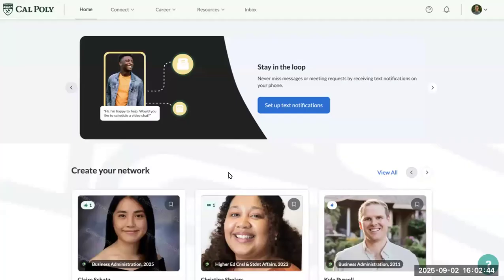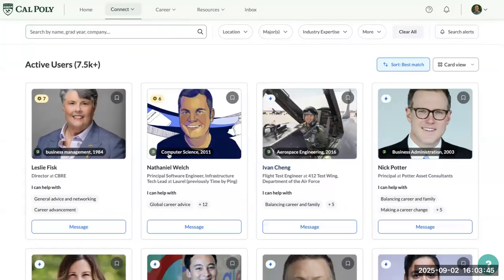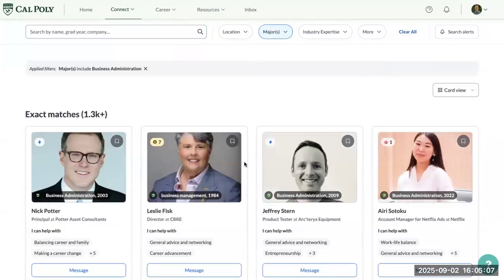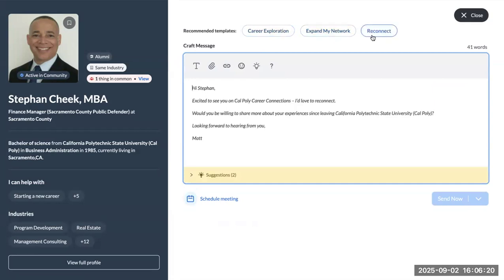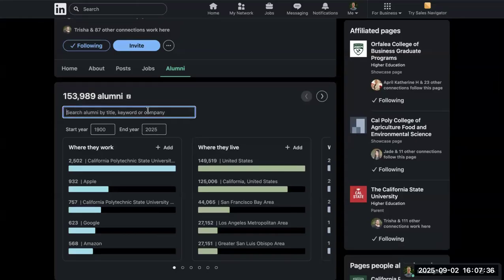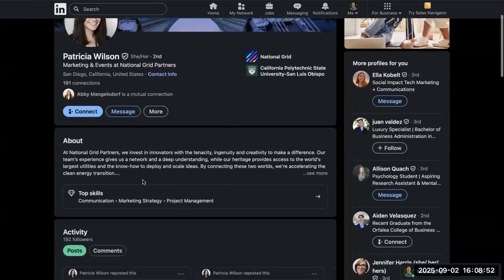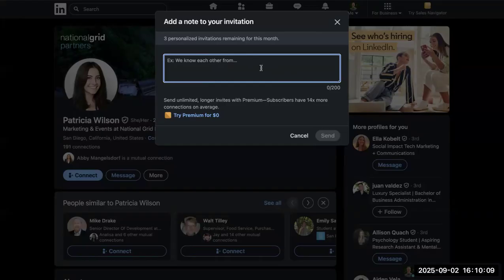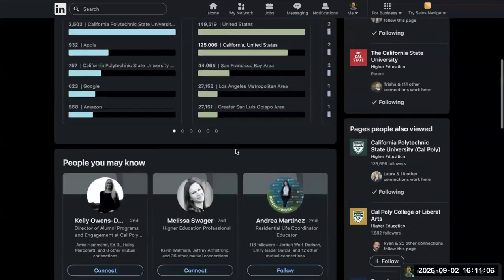Networking 101 - Platforms you can use to grow your network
This video covers how to use Cal Poly Career Connections and LinkedIn to best grow your network and explore an industry of your choosing